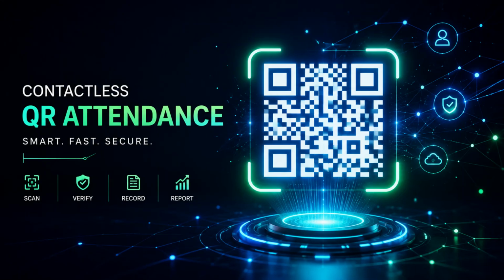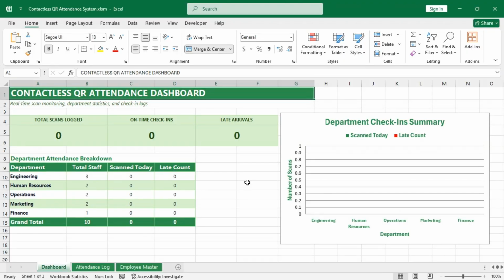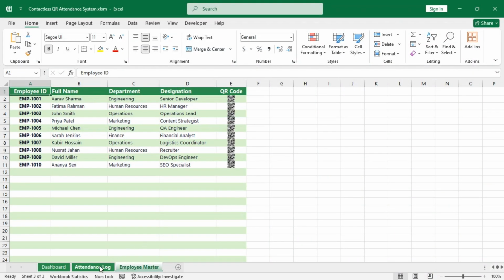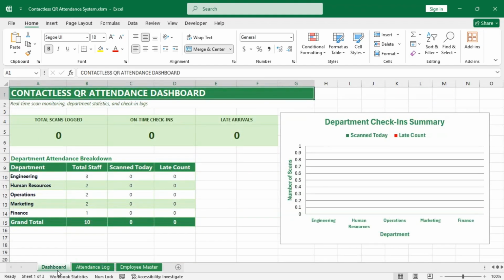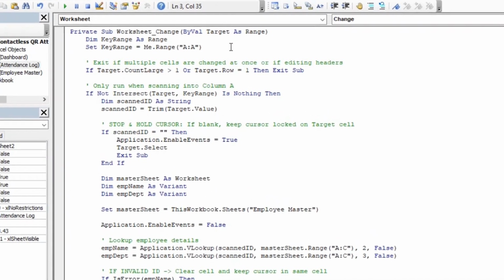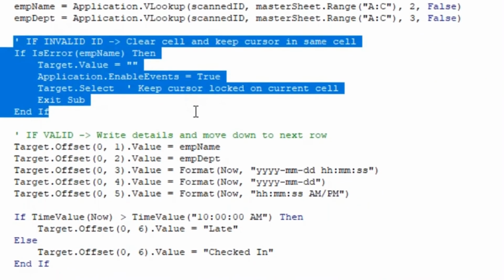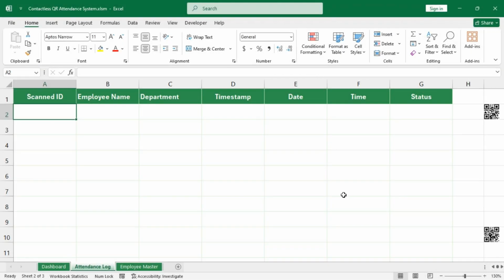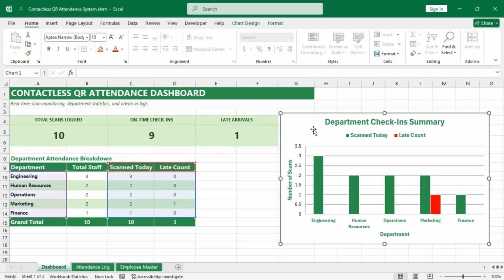Build A QR Attendance System in Excel | Free Template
Learn how to build a contactless qr attendance system in excel.